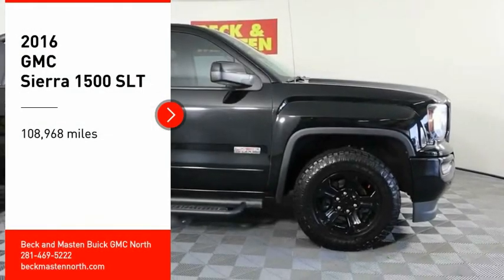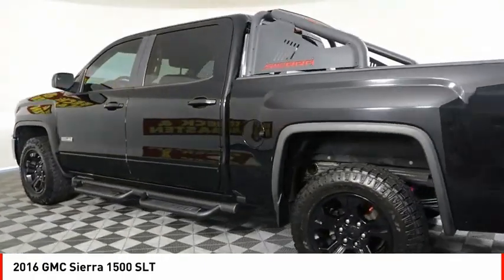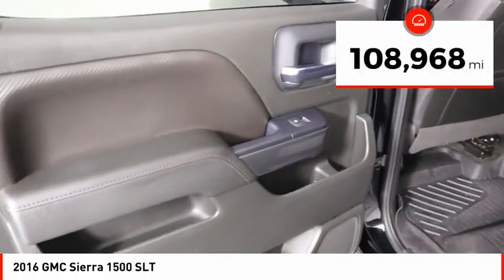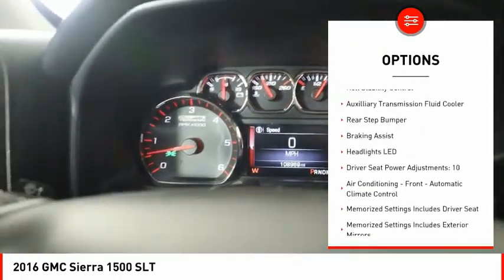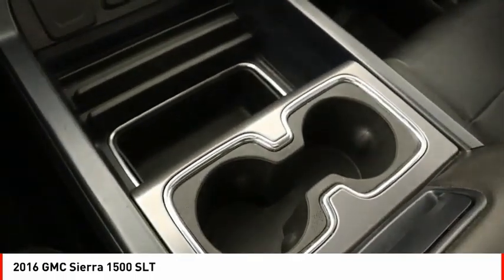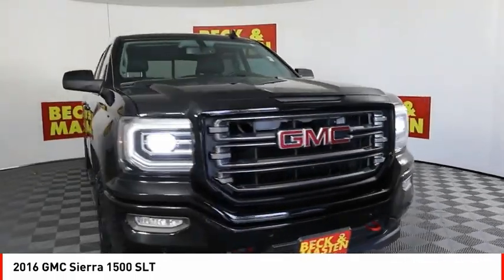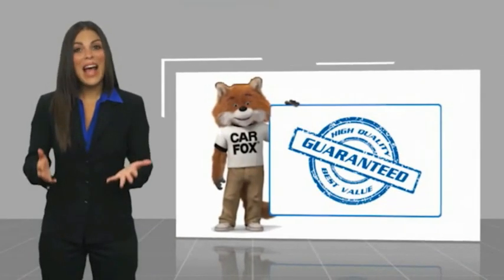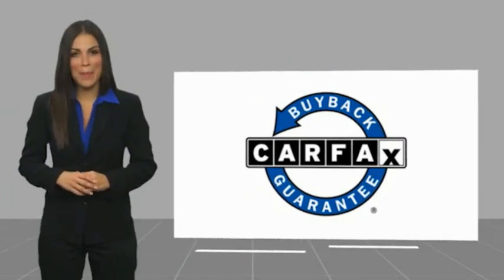2016 GMC Sierra 1500 Houston TX G606679A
2016 GMC Sierra 1500 SLT

This vehicle is a 2016 GMC Crew Cab 4X4 Sierra 1500 SLT with 108,968 miles driven. It has a 5.3 Liter 8 Cylinder engine, Fuel Injected, and an exterior color of Onyx Black. It's fuel economy in city is 15 and fuel economy on highway is 21. The interior color of this motorcar is Jet Black, providing an aesthetically pleasing look to the vehicle. Additionally, this automobile includes Hill Start Assist and Part Time with On Demand Four Wheel Drive features, providing additional safety and convenience for the driver.